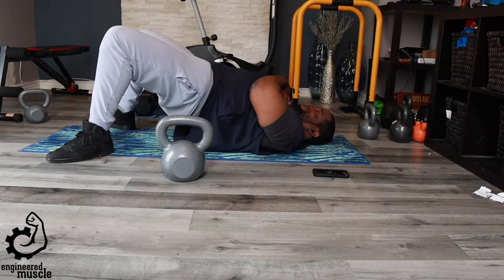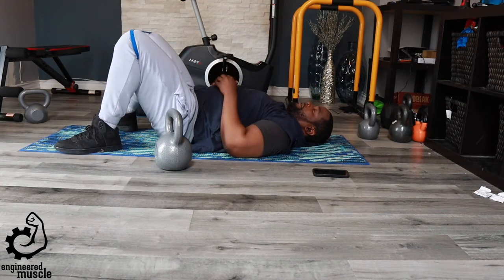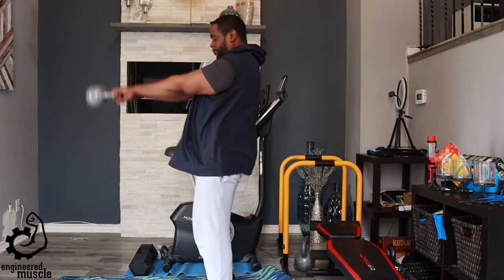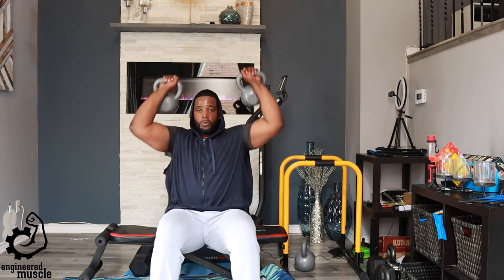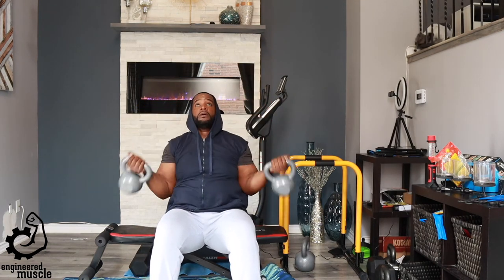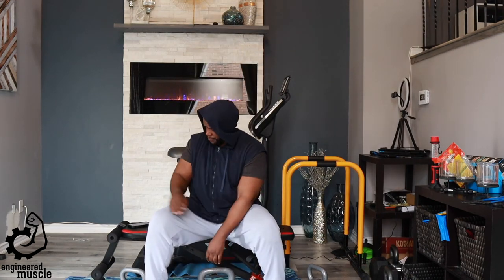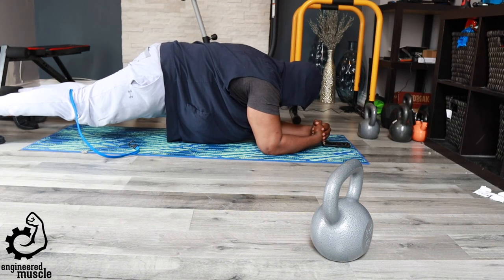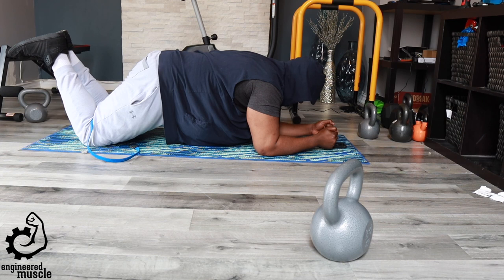Engineeredmuscles - workout routine for Beginners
By special request I made a beginner workout routine for those who don't like the gym but still want to be fit, just by using what is available in your own home.

Check out my guy for talk music and beats for your video Music by Donald XL Robertson - Home